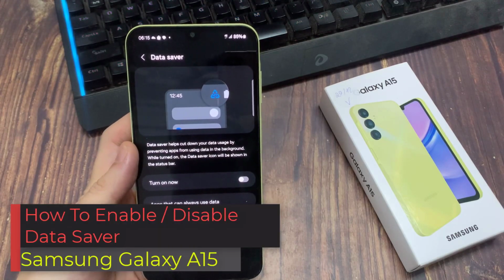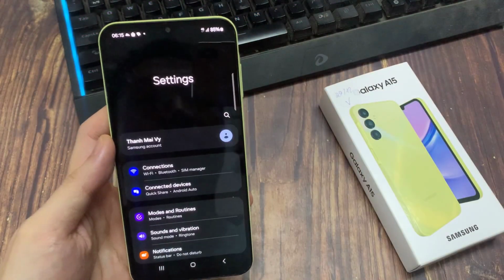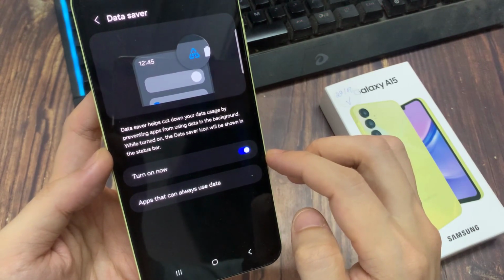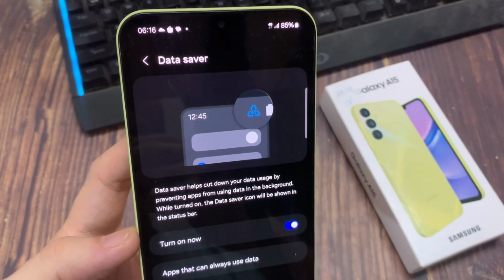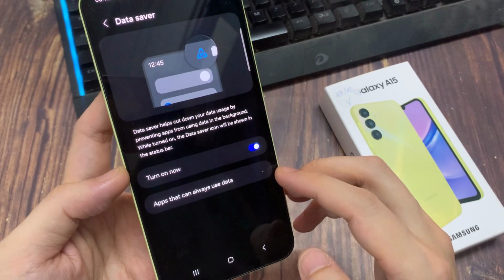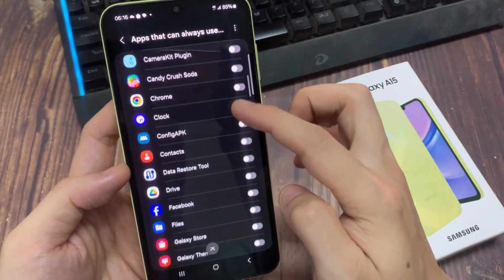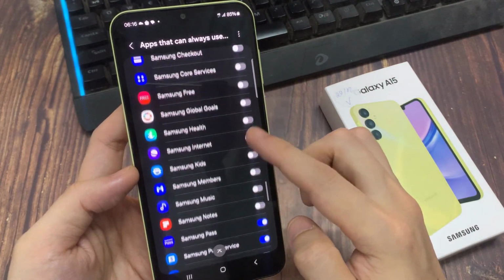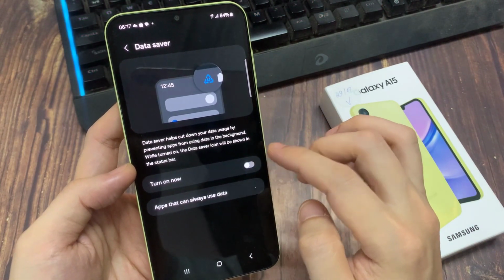How To Enable / Disable Data Saver On Samsung Galaxy A15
This is a tutorial into how to enable and/or disable data saver on your Samsung Galaxy A15. This setting is also available on other Samsung Galaxy phones as well.

Data saver is a feature that helps you save data by preventing apps from using data in the background. This means that when an app is not in use, it will pause its data usage until the app returns to the foreground.

Data Saver is only applicable when using mobile data rather than Wi-Fi. As a result, if you want to conserve your mobile data for as long as possible, this is the option to choose.

Enable Data Saver On Samsung Galaxy A15:
Open Settings.
Tap on Connections and select Data Usage.
Data Saver should be the first option in this list. Select this option.
If it is disabled, tap on the toggle button to enable it.

Disable Data Saver On Samsung Galaxy A15:
Open Settings.
If it is enabled, tap on the toggle button to disable it.

Exempt Apps From Data Saver
You can choose apps to run as usual or use mobile data as usual in the background , even though Data Saver is turned on.

You might want to do this so you never miss a notification from Gmail, Google Messages, WhatsApp, or any other app whose notifications you don't want to miss.

To do so, go to the Data Saver menu and select Allowed to use data while Data Saver is on.

Find the apps you want to exempt one by one and tap the toggle button next to them to activate the exemption for those specific apps.